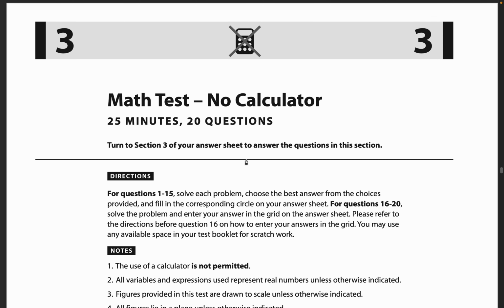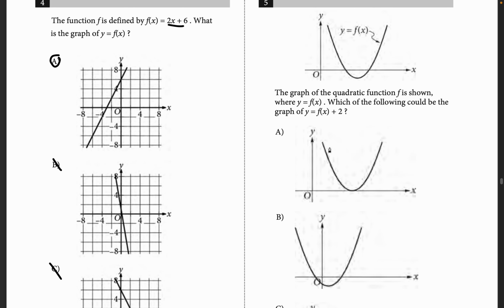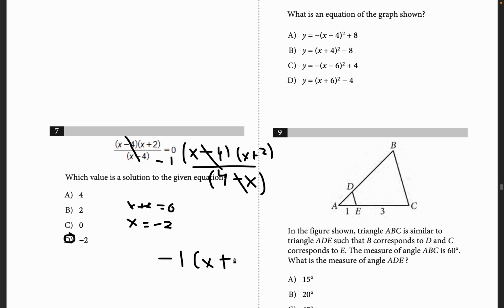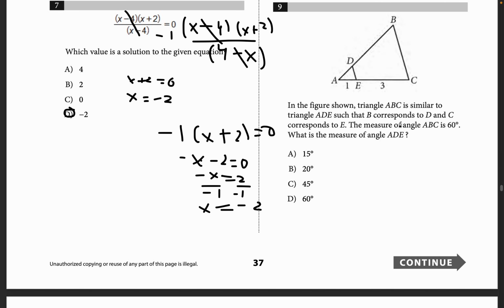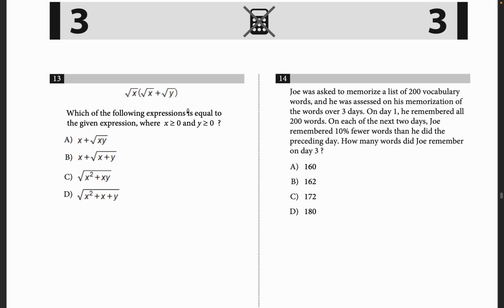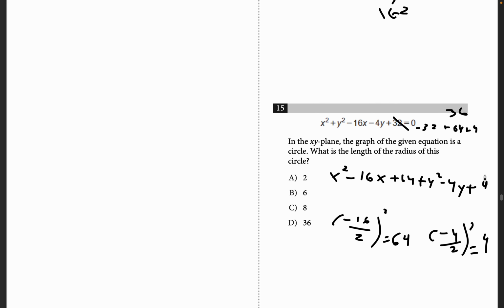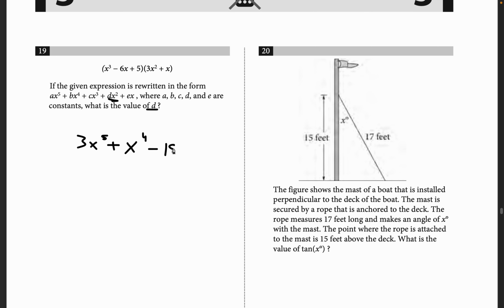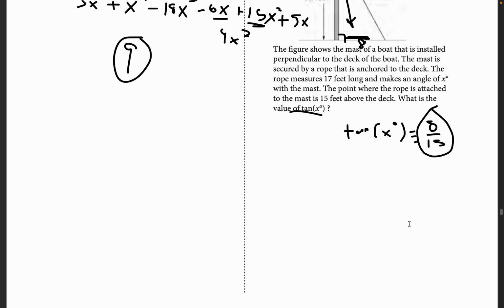October 2022 SAT Math No Calculator section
This video covers the October 2022 SAT Math No Calculator section.